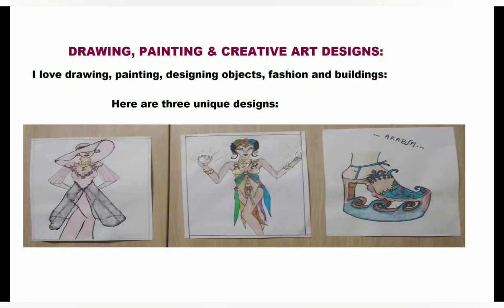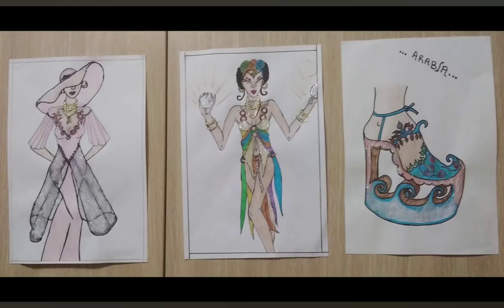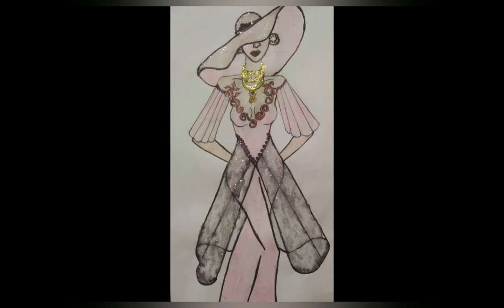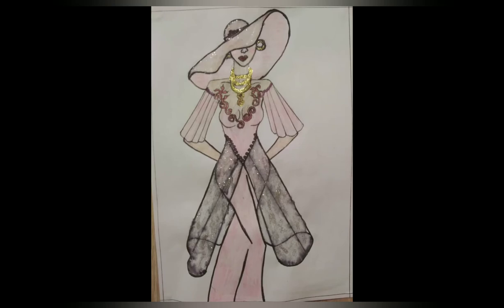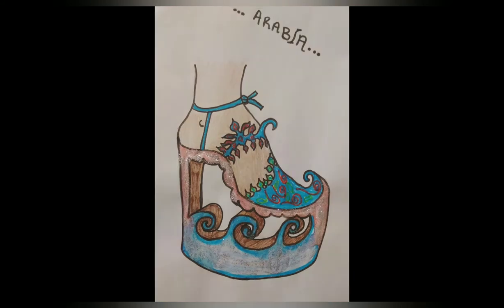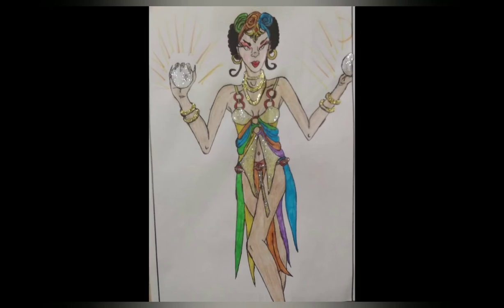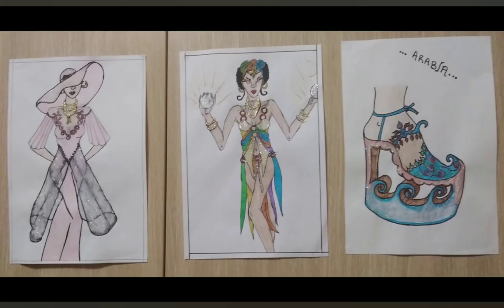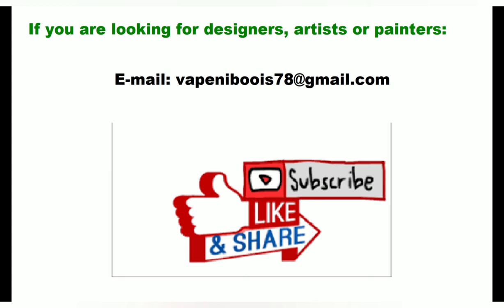Vapeni Lucia Boois: DRAWING, PAINTING , ART & FASHION DESIGNS: